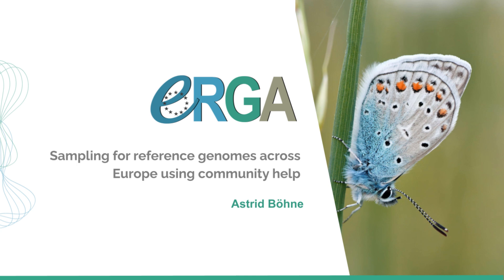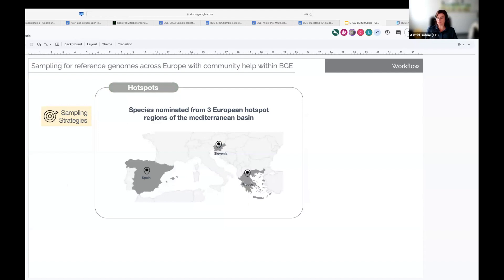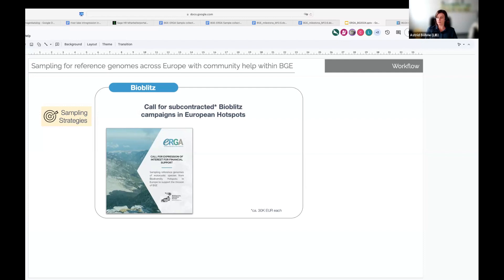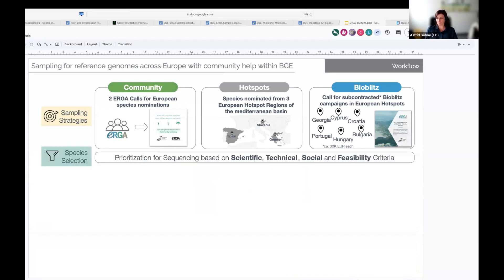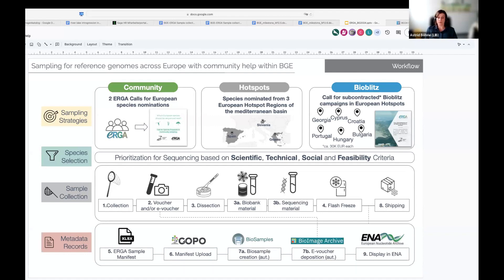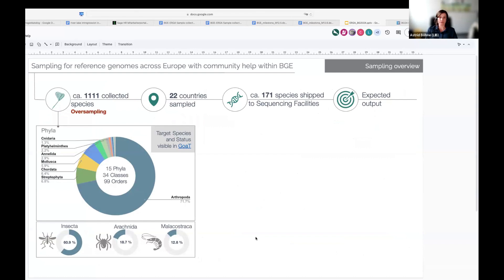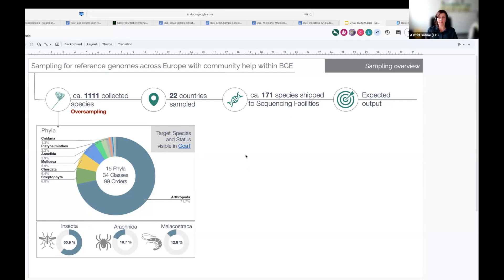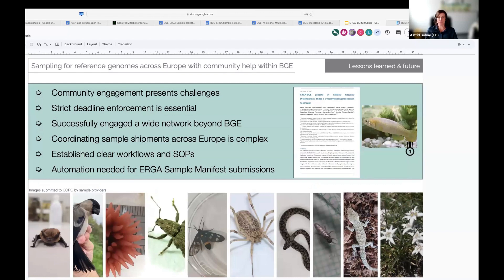Sampling for reference genomes across Europe using community help - Astrid Böhne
Talk by Astrid Böhne during the ERGA Session at BG24